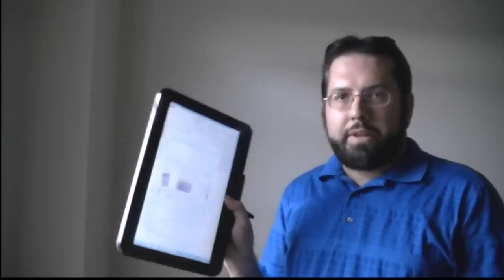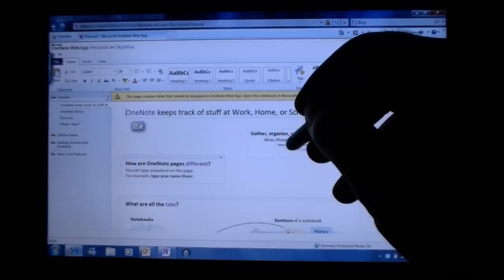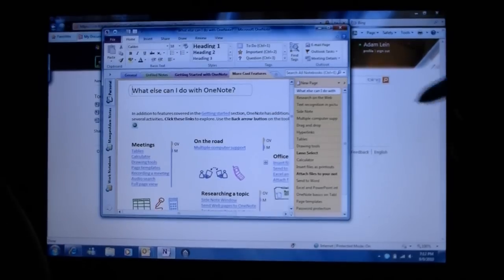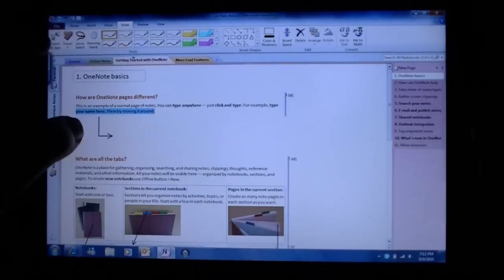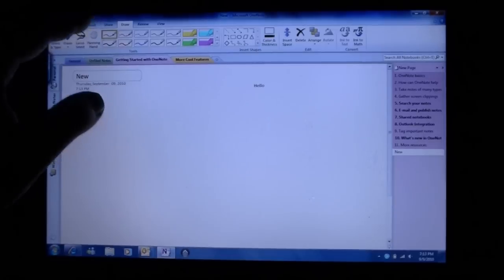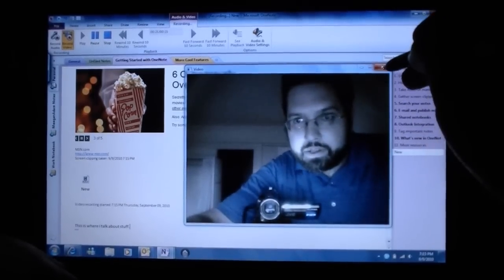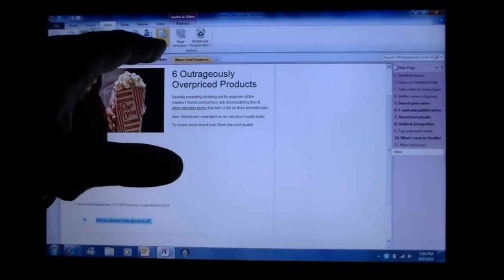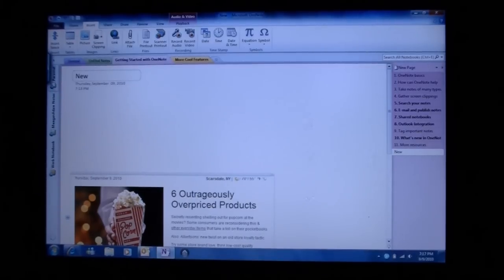OneNote 2010 Basics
One of the things that I'm excited about in Windows Phone 7, but haven't really heard too much about just yet, is the OneNote Skydrive syncing. We don't know exactly how that might work just yet, but many of you may not even know about how useful OneNote can be.